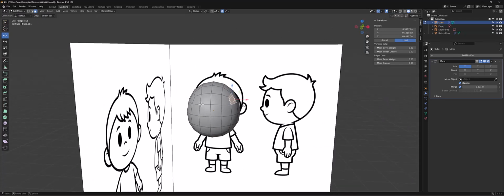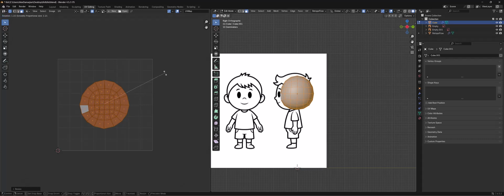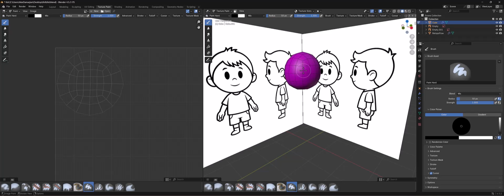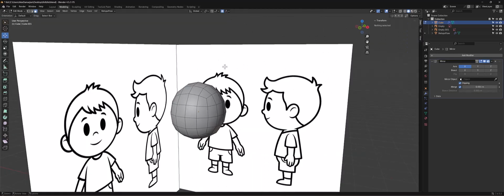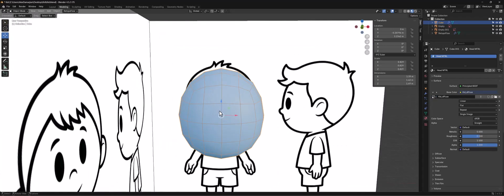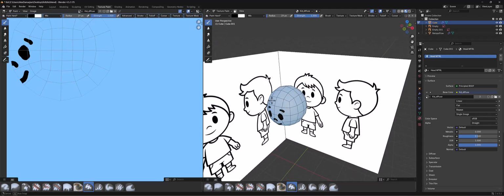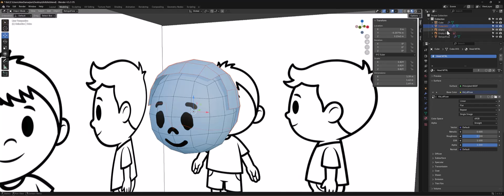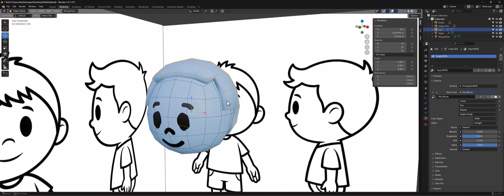03 Head UV and Texture